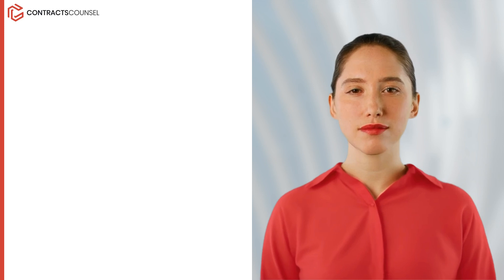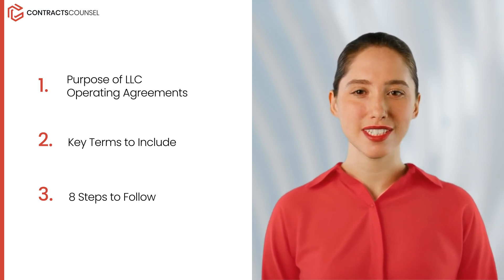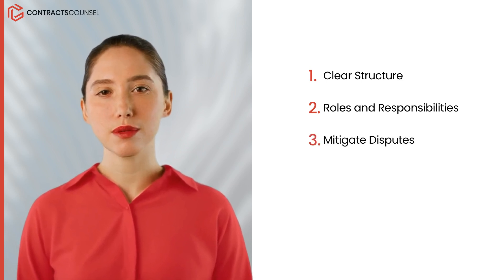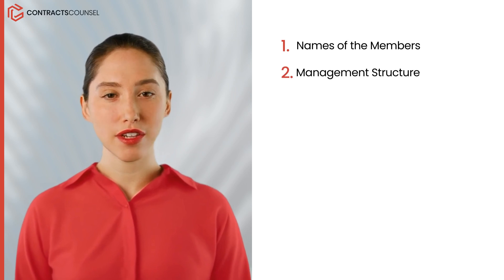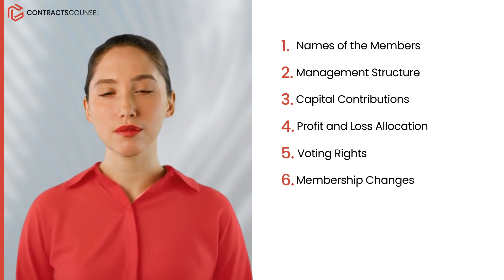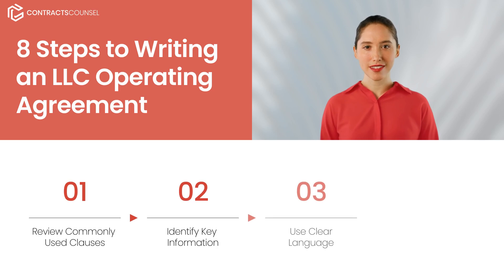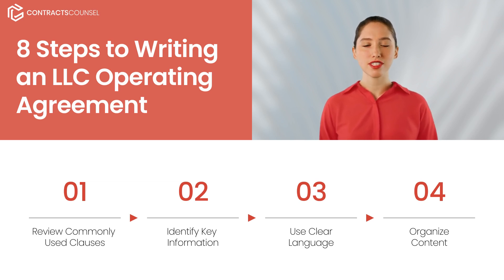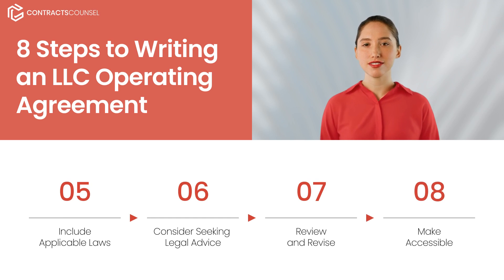How to Write an LLC Operating Agreement [8 EASY steps]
How do you write an LLC operating agreement? This video gives you a step-by-step guide to write your operating agreement to make sure your LLC stays protected. Learn the commonly used contract terms and purposes of having an operating agreement. This video includes:

- Purpose of Operating Agreements
- Key Terms Included
- 8 Steps to Draft an Operating Agreement for your LLC